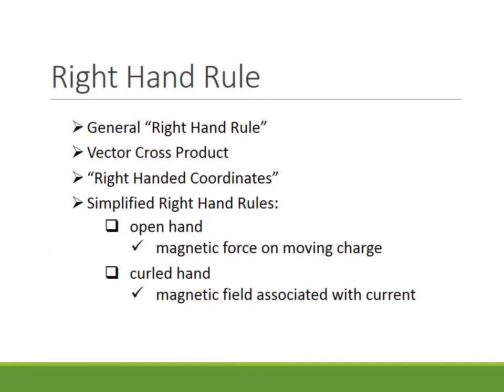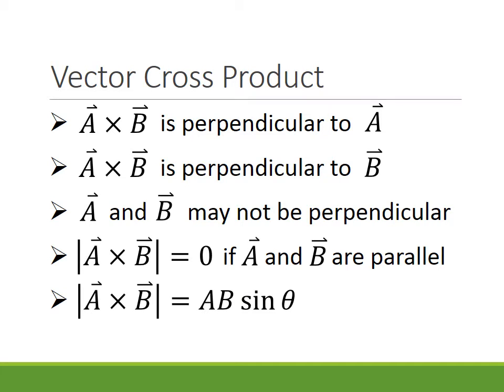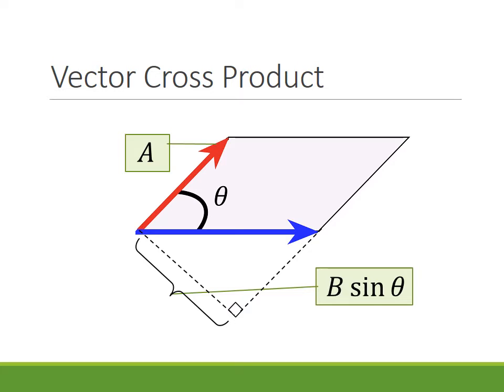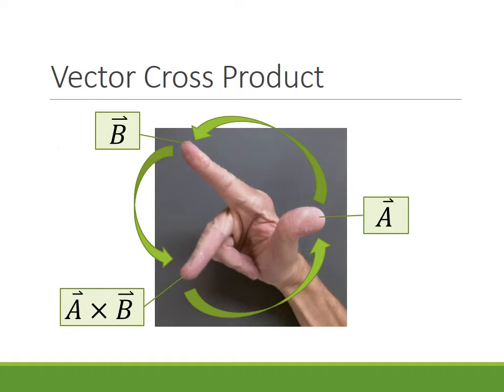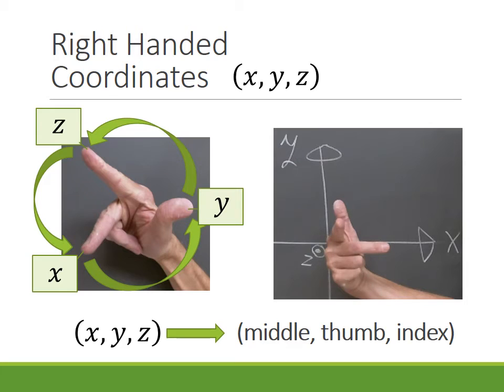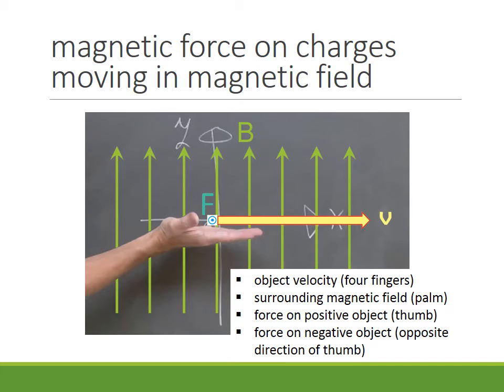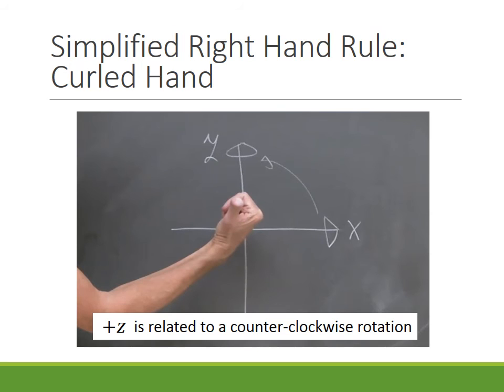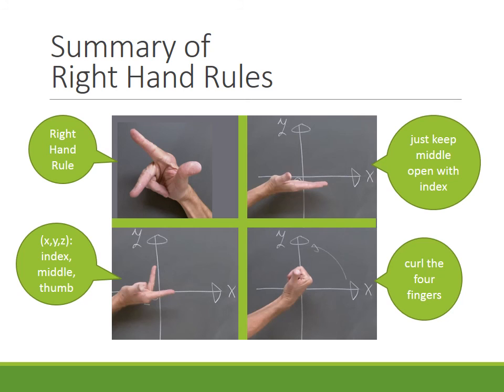Right Hand Rule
The right hand rule as related to vector cross products and right-handed coordinate